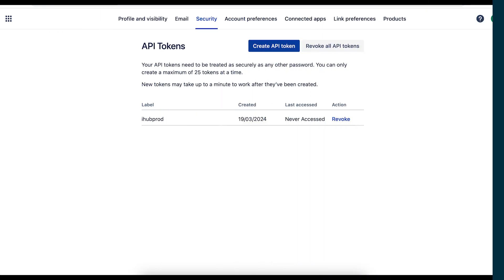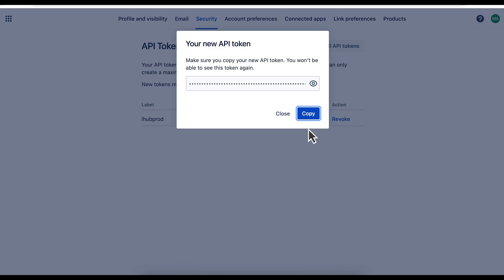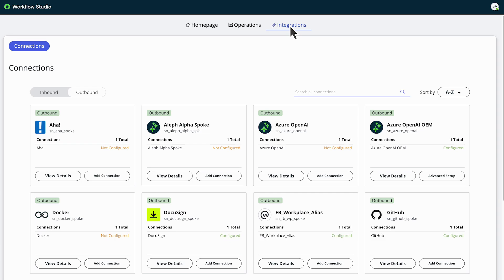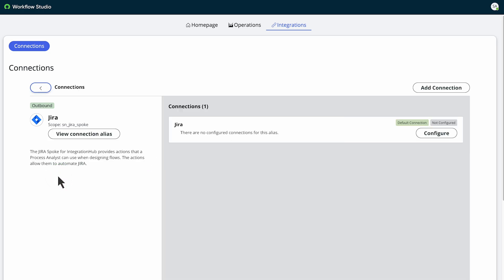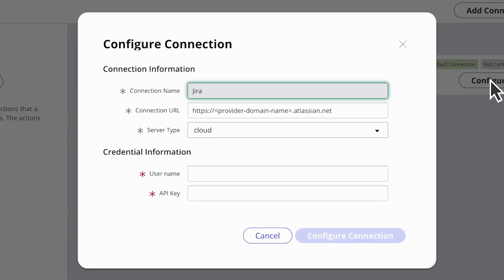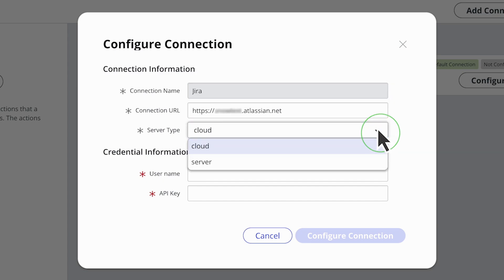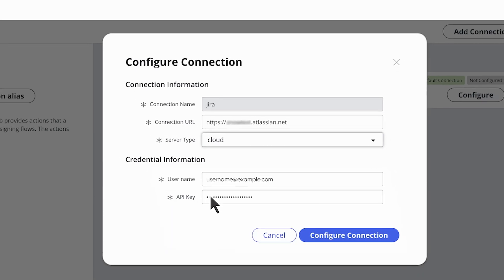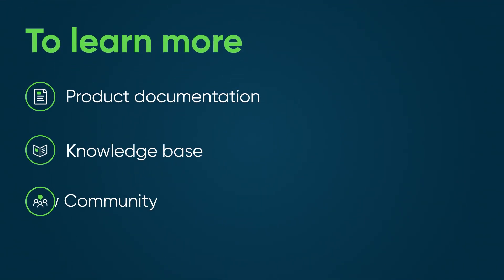Integration Hub | Set up the Jira spoke for Jira Cloud with an API token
Shows how to integrate Jira Cloud into ServiceNow using an API token for authentication.

Chapters:
00:00  Intro
00:07  Generate an Atlassian API token
00:30  Configure the Jira spoke in Workflow Studio